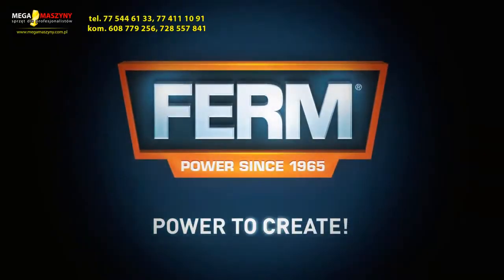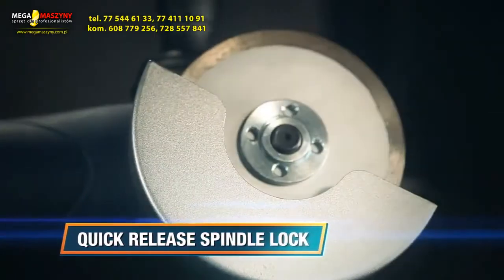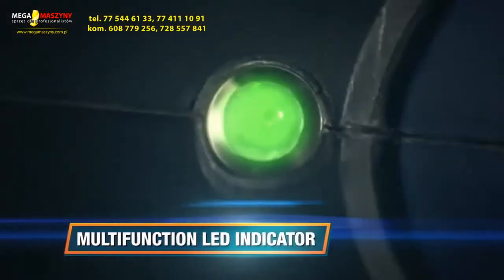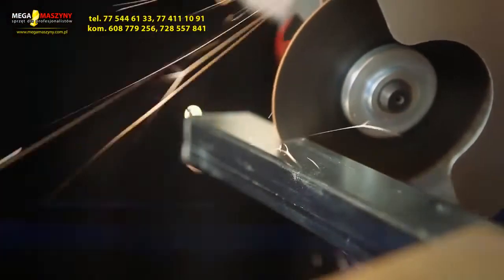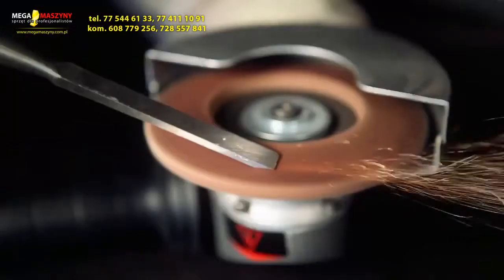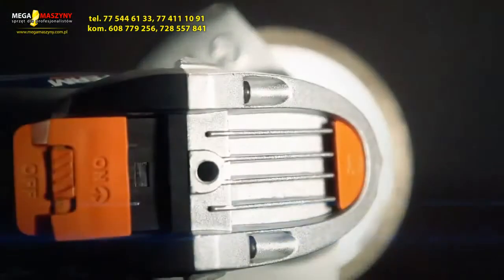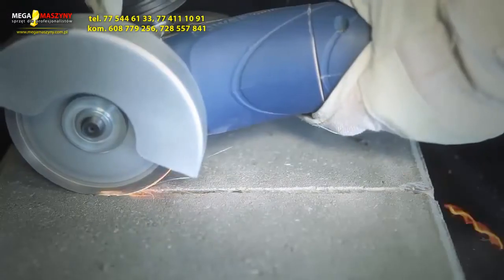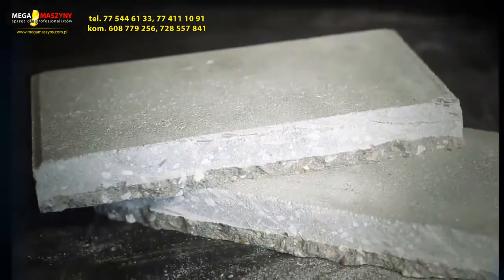Szlifierka kątowa FERM POWERLINE AGM1043